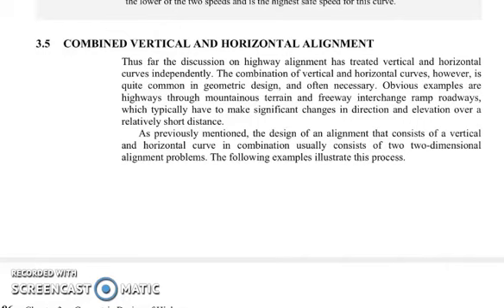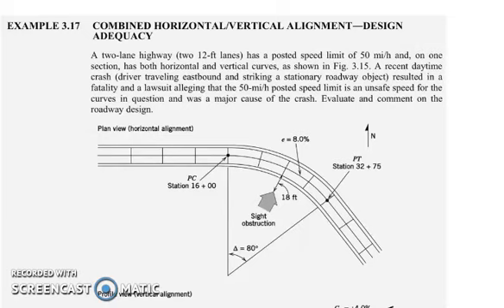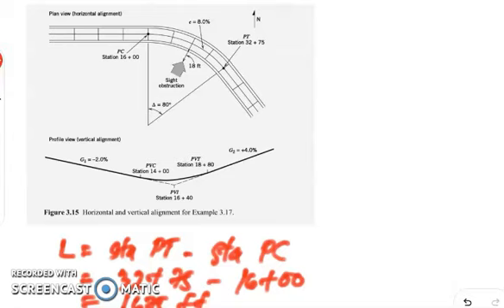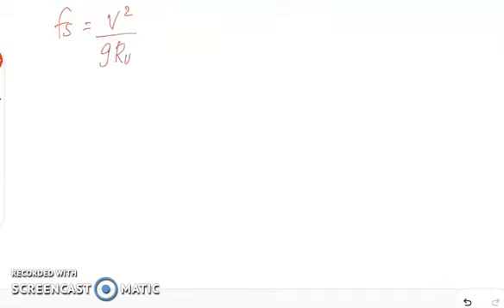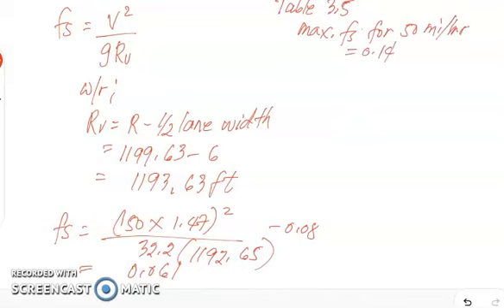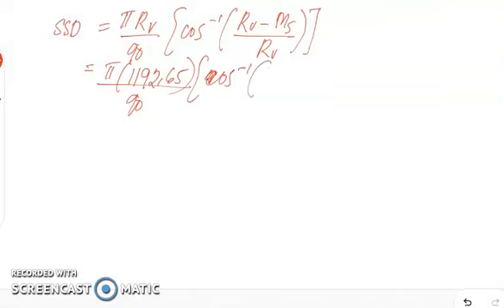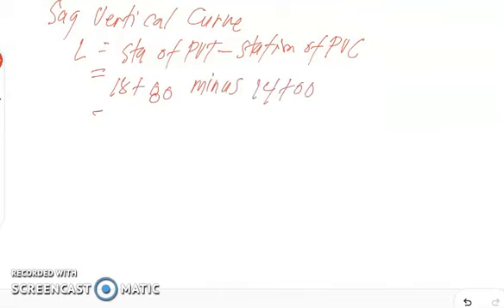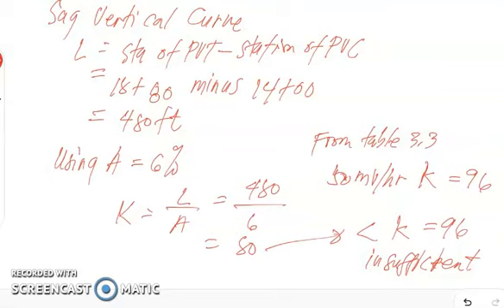4 Combined Horizontal & Vertical curves